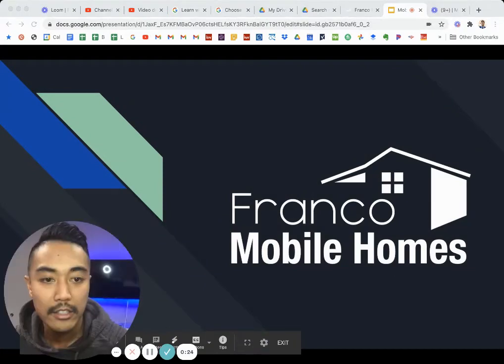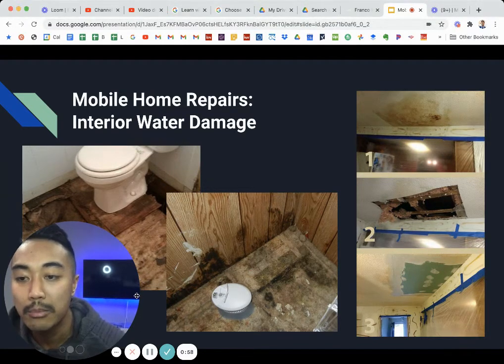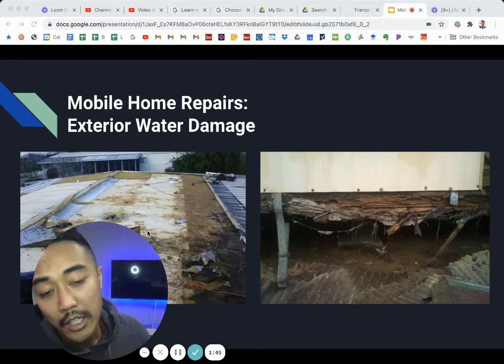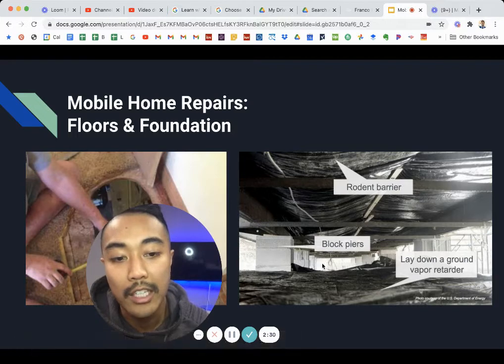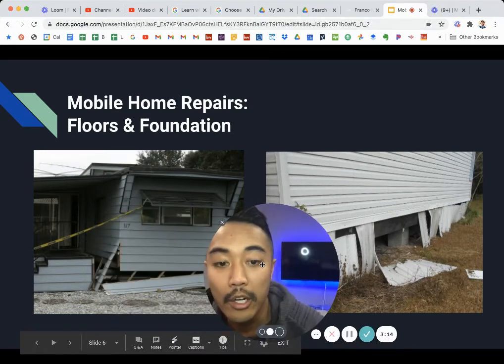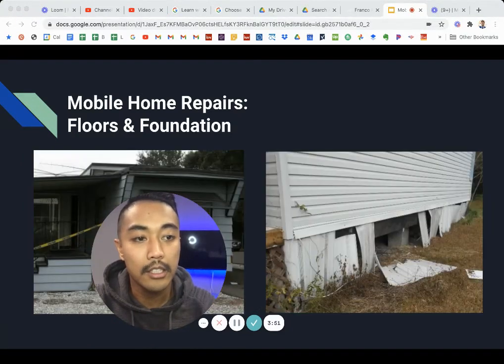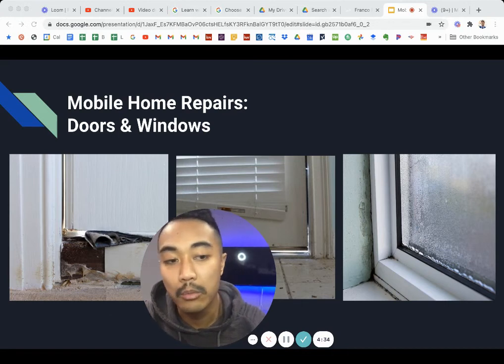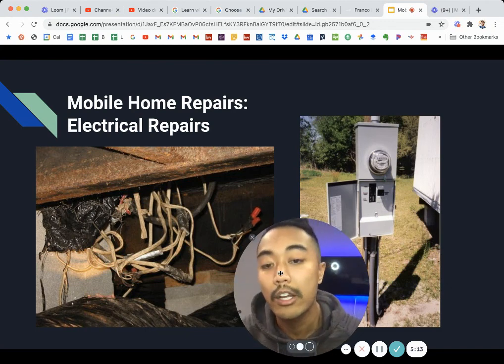5 MAJOR Mobile Home Repairs 🏠🛠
In this video, I’m going to explain some major repairs to look out for in Mobile Homes. From mobile home flooring to walls, here are 5 MAJOR repairs new mobile home buyers can look out for. These tips are a MUST for anyone looking into Mobile Home repairs. 🔥

Franco Perez - Franco Mobile Homes
Keller Williams Silicon City
Dre #01934122